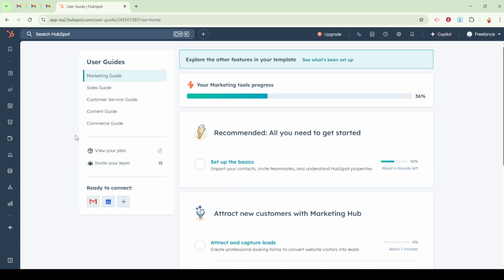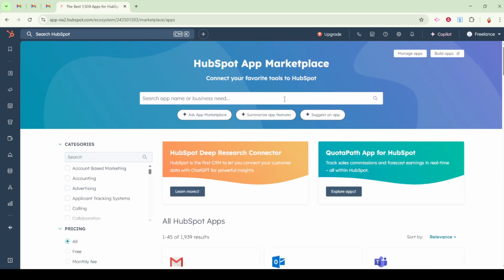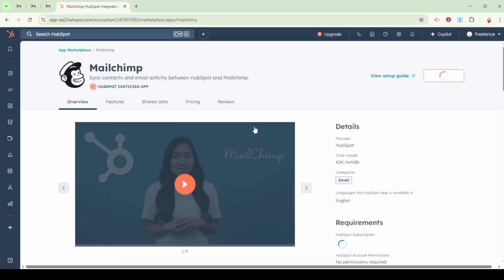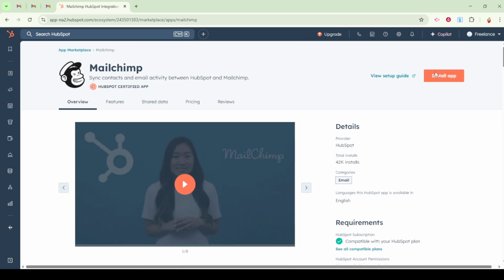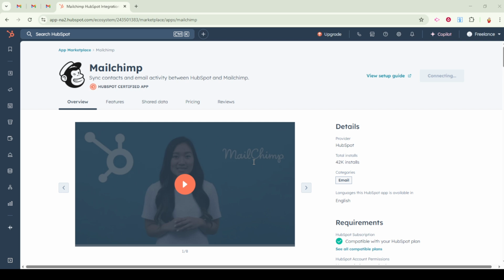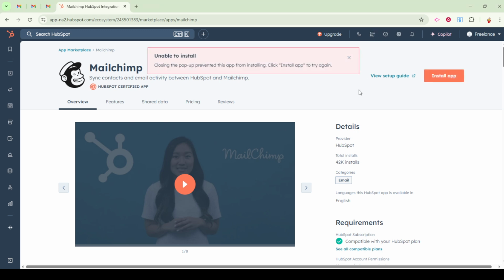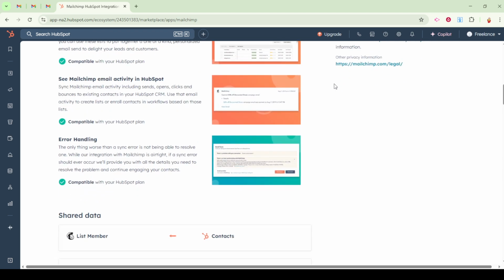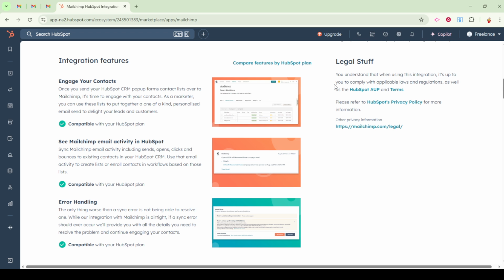How to connect HubSpot with MailChimp [2025 Easy Guide]